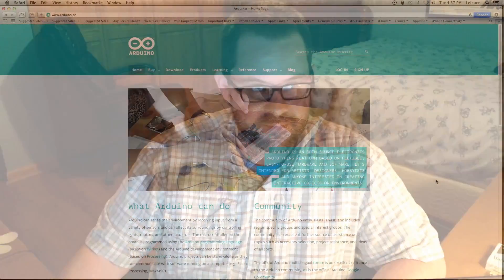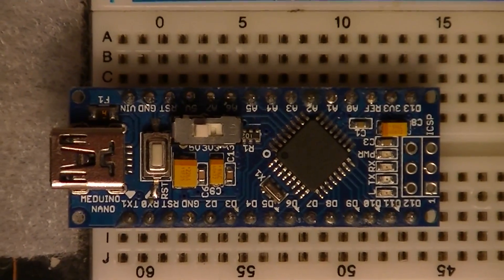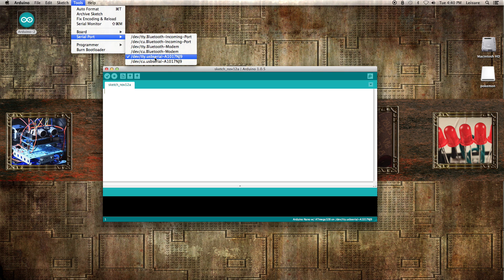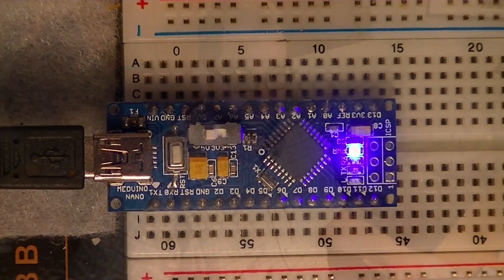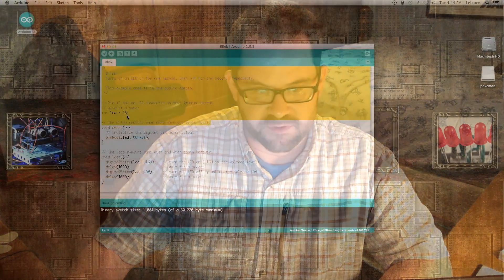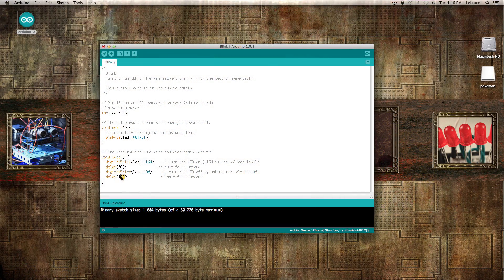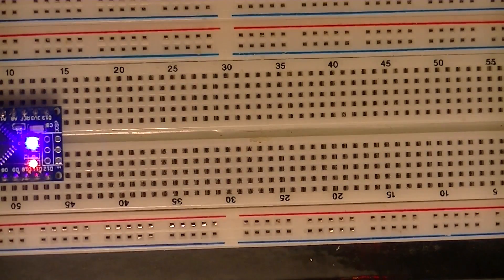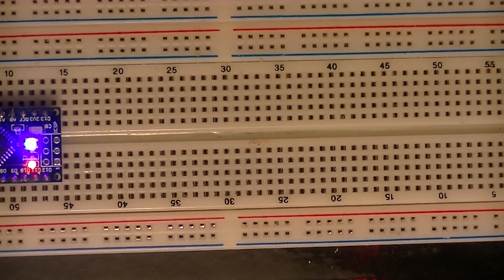How to Arduino #1 - Installing Arduino and uploading a sketch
I show how to install Arduino on a Mac, talk about the Arduino Nano a little, upload a sketch to the Arduino, then talk about how breadboards work.